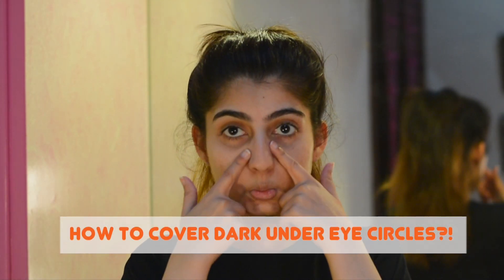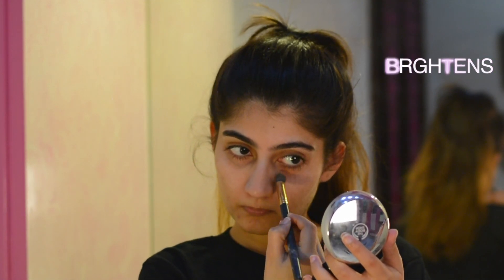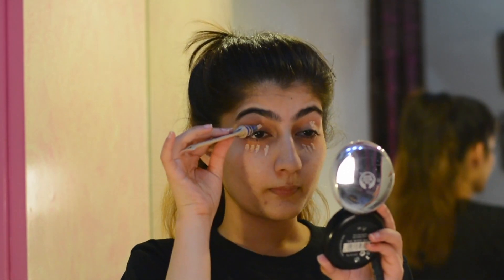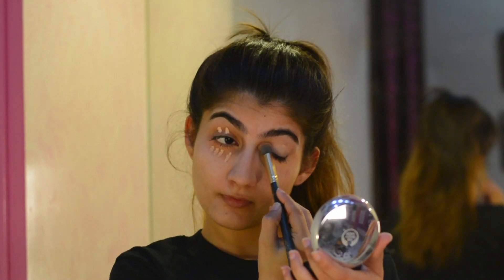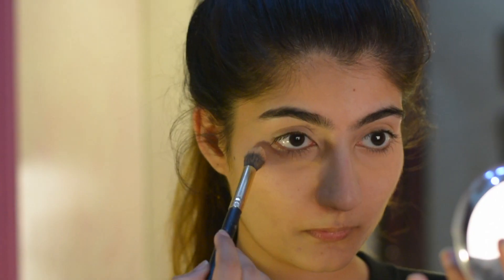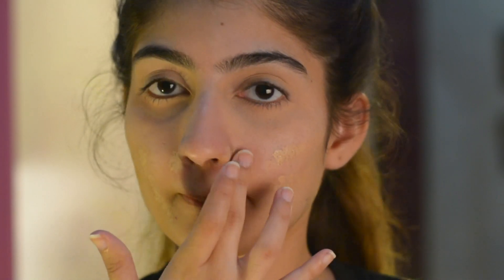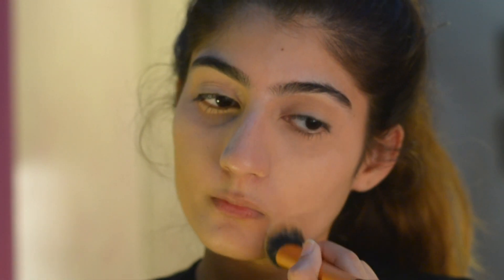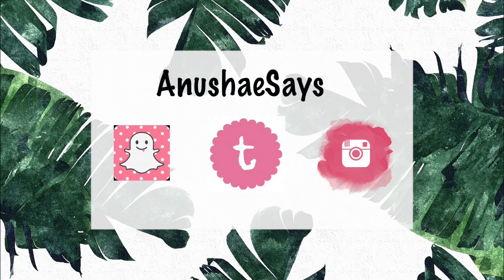How to Cover Dark Circles and Stop Under Eye Creasing! | Anushae Says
How to get rid of dark under eye circles? use a salmon concealer if your under eye circles are brown and dark in color. If you have a tinge of blue under your eyes brighten them by using a yellow color corrector. Ive been using the BH Cosmetics color correcting palette for years now and it is AMAZING! I gets rid all the puffiness and bags under my eyes.

Follow up the process with a concealer, i use the Rimmel Match perfection concealer and i set everything with the bodyshop face powder!